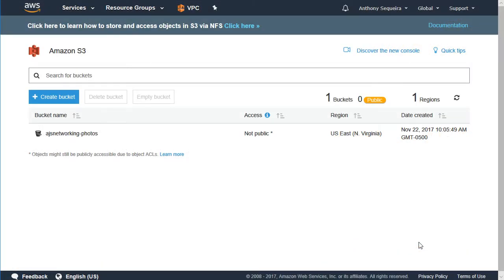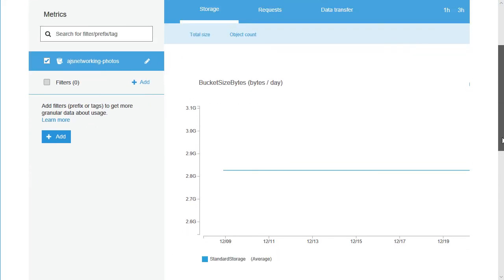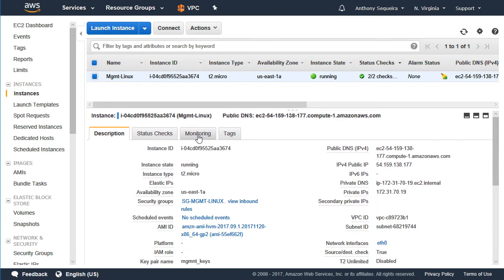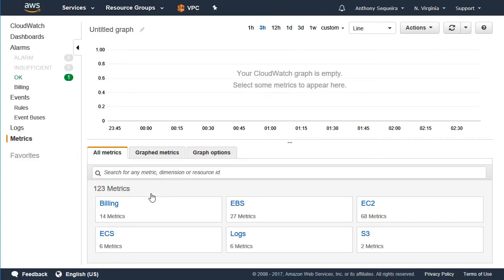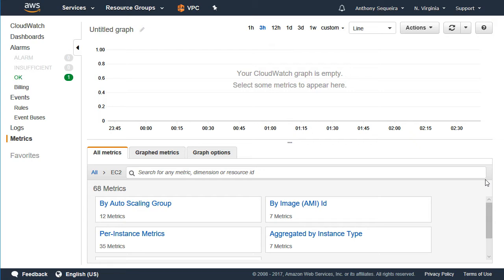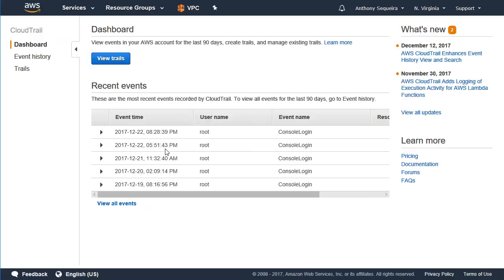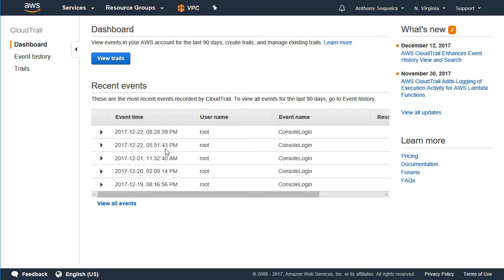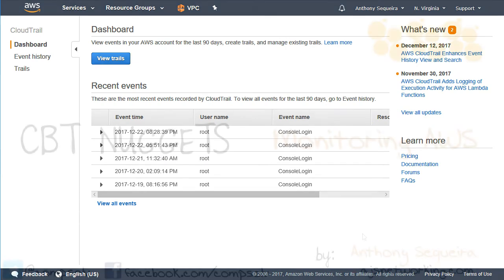Monitoring AWS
Enjoy this Nugget from AWS Certified Cloud Practitioner This course prepares you for the new foundational Certified Cloud Practioner exam and certification with AWS Certification!